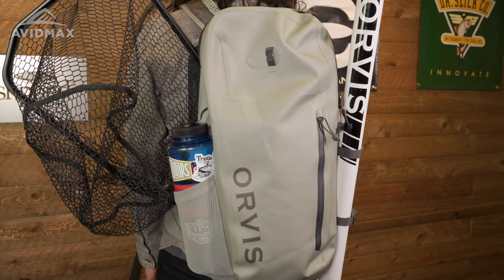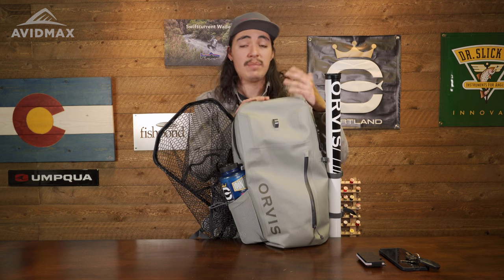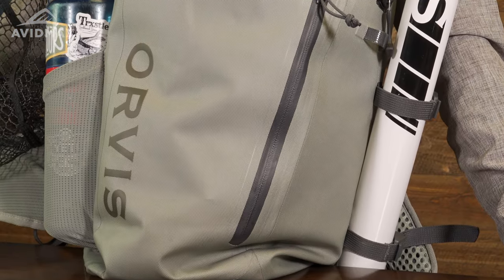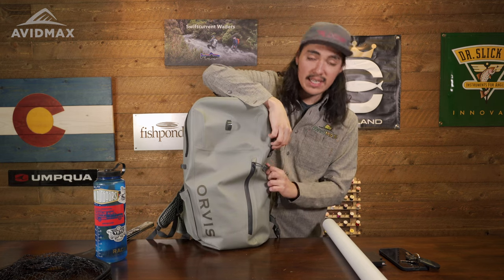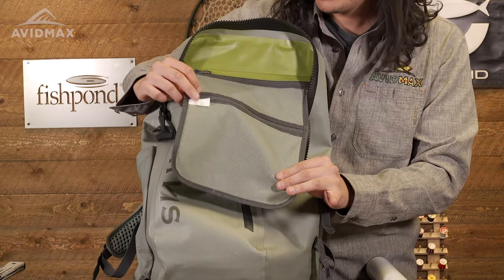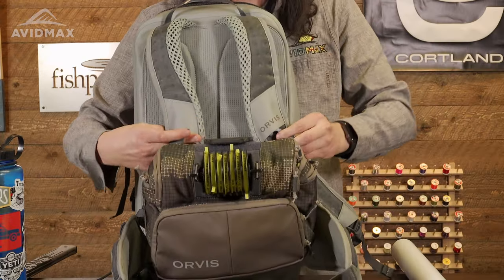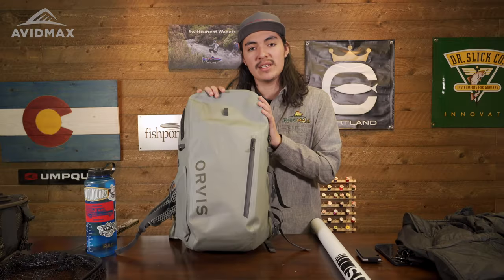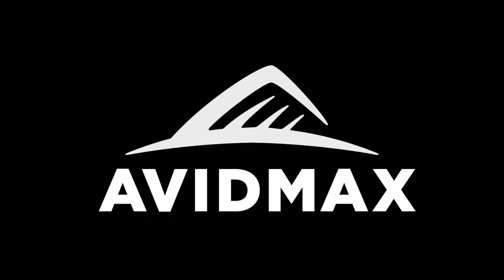NEW 2023 Orvis PRO Waterproof Backpack 30L | AvidMax Gear Reviews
Check out this all-new 2023 Orvis Pro Waterproof Backpack. This backpack can do it all. You can take this pack to your favorite high mountain lake or use it for your next saltwater trip. This incredibly durable and comfortable bag from Orvis allows you to carry everything you need for your next adventure. Not only is this backpack lighter and more comfortable than its competitors, but it's also stylish and functional, making it one of our favorite waterproof bags. Pick up yours today at AvidMax!